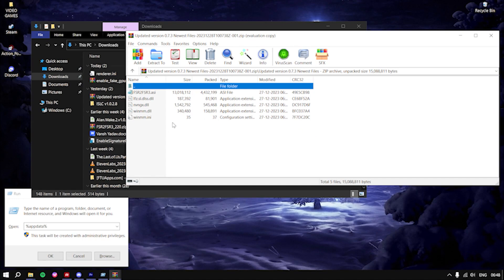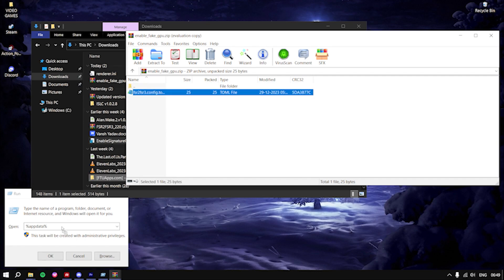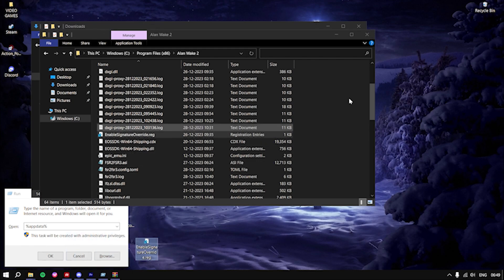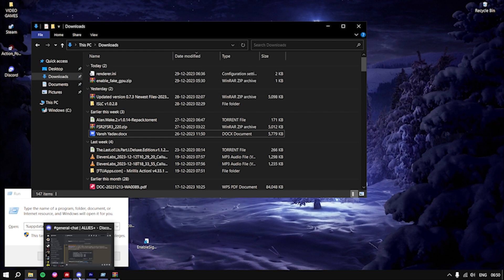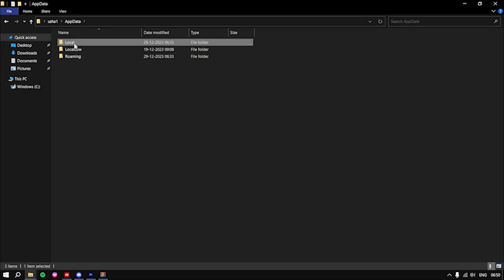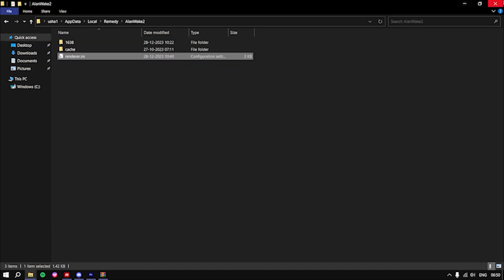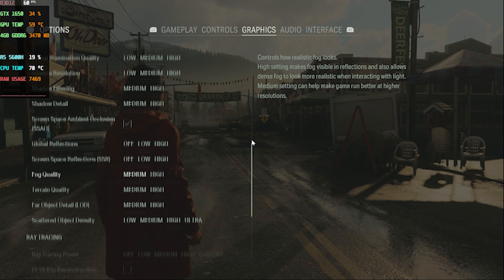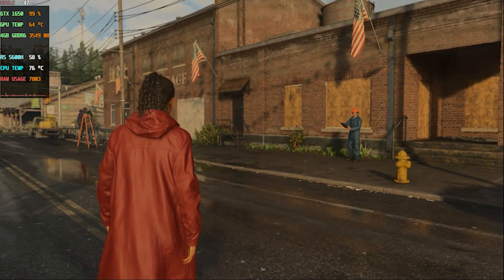Alan wake 2 // How to install FSR 3 Frame genration mod, fix ghosting /best settings 60 fps gtx 1650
Alan wake 2 // How to install FSR 3 Frame genration mod, fix ghosting /best settings 60 fps gtx 1650. { please ignore background noise}
so in this video i show how to instal fsr 3 frame gen mod in  alan wake 2.
also shown how to fix ghosting and best settings for gtx 1650
TIMESTAMPS
0:00 intro and how to install fsr 3 , fix ghosting.
2:30 best settings benchmark .
Editing Software: adobe pro
Recorder : mirills action
laptop specs: gtx 1650 g6
16gb memory
 Ryzen 5 5600h
 512gb nvme ssd.
windows 10.